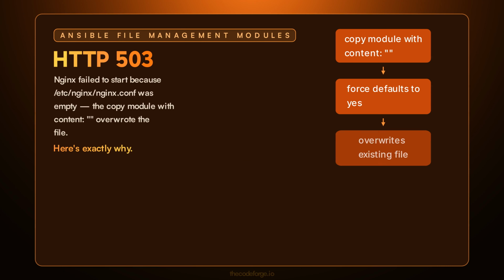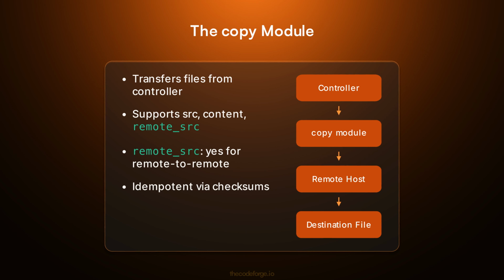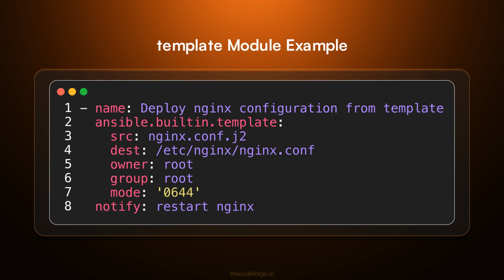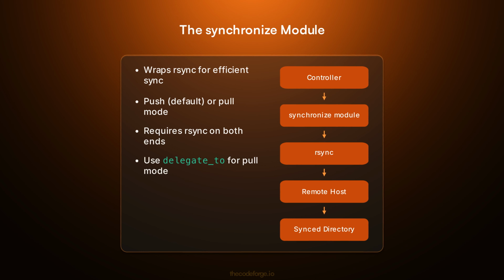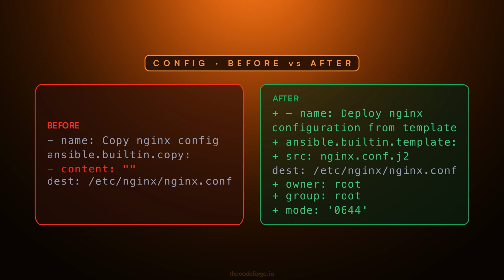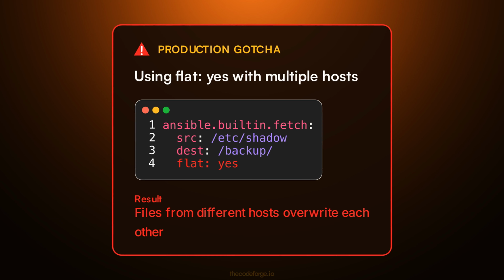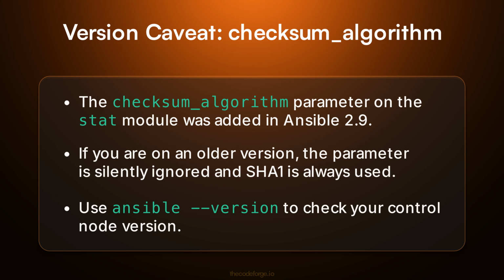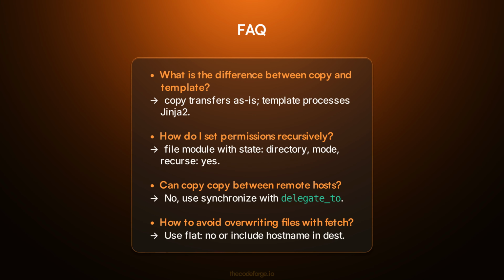Ansible File Management: All web servers 503'd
All web servers 503'd — `copy: content: ""` overwrote `nginx.conf` because `force` defaults to yes. Root cause: `copy` overwrites even existing files (`force=yes`); empty content wiped it. The fix: Use `lineinfile`/`template` for edits; set `force: no` when you must not overwrite.

⏳ Timestamps:
0:00 - Cold open: HTTP 503
0:12 - Intro
0:19 - What Are File Modules?
0:40 - The file Module
1:18 - The copy Module
1:57 - The template Module
2:29 - The fetch Module
3:02 - The stat Module
3:30 - The lineinfile Module
4:01 - The blockinfile Module
4:27 - The synchronize Module
5:01 - HTTP 503
5:20 - copy with empty content
5:33 - The Fix
5:49 - ⚠ Gotcha: Using copy with content: "" to clear a file
6:02 - ⚠ Gotcha: Using undefined variables without defaults
6:18 - ⚠ Gotcha: Using mode: 755 instead of '0755'
6:36 - ⚠ Gotcha: Assuming remote_src creates missing files
6:49 - ⚠ Gotcha: Using flat: yes with multiple hosts
7:02 - ⚠ Gotcha: Accessing result.exists instead of result.stat.exists
7:16 - ⚠ Gotcha: Using regexp that matches unintended lines
7:28 - ⚠ Gotcha: Changing marker after initial deployment
7:38 - ⚠ Gotcha: Omitting trailing slash on src or dest
7:52 - Version Caveat: `checksum_algorithm`
8:20 - Production Caveat: `synchronize` and `become`
8:40 - Debugging Guide
8:54 - Interview Questions
9:20 - FAQ
9:45 - Key Takeaways
9:58 - Next up
10:12 - Wrap-up

⏭ Next up: Ansible Package and Service Modules